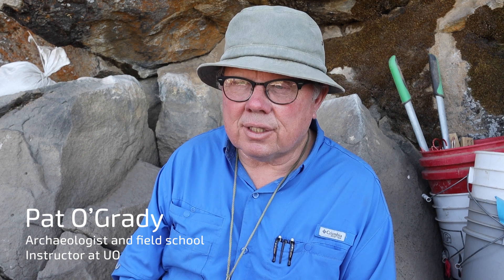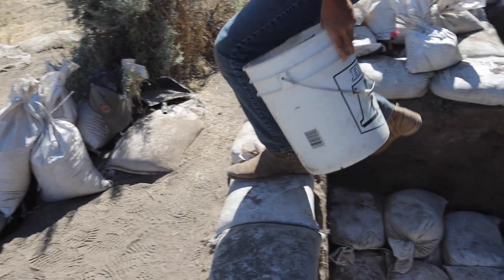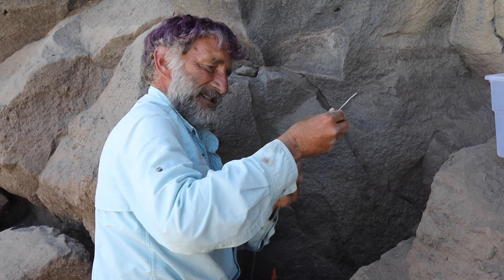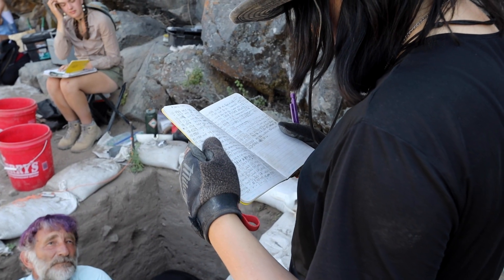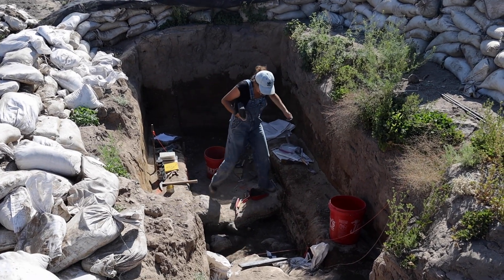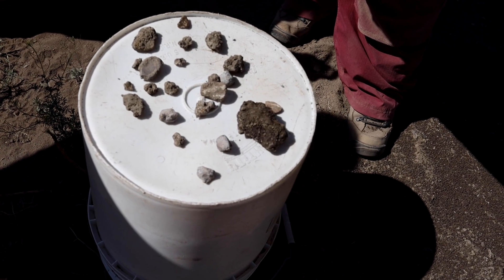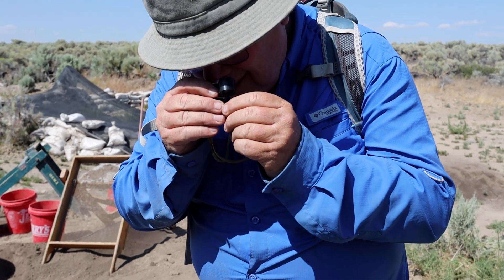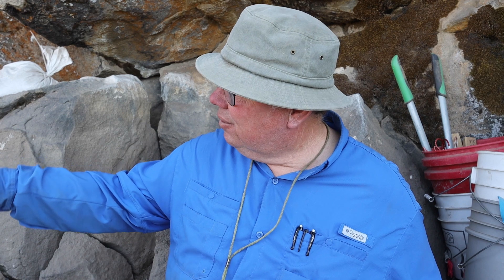Rimrock Draw Excavation Site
Rimrock Draw Rockshelter is located around Riley, Oregon, and is home to the University of Oregon’s archaeology department’s summer field school program. Students and faculty have uncovered groundbreaking artifacts that date back to around 18,000 years ago. These findings have the potential to lengthen the history of North America.

📸: Anne Marie Armstrong